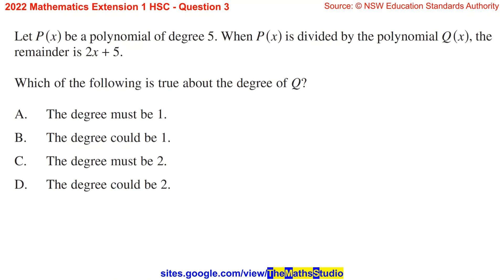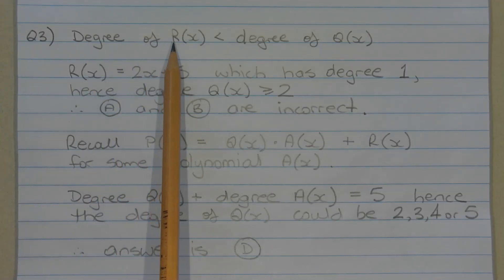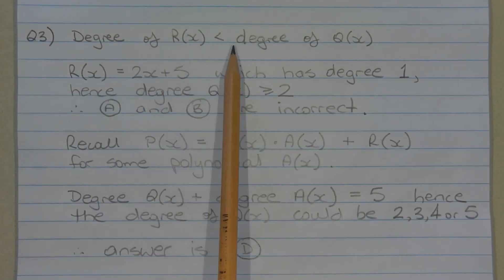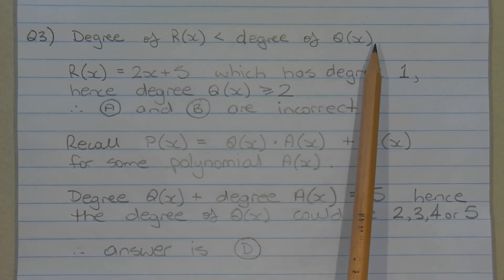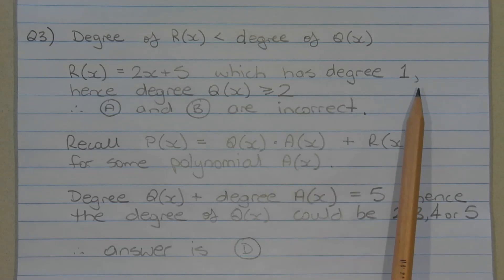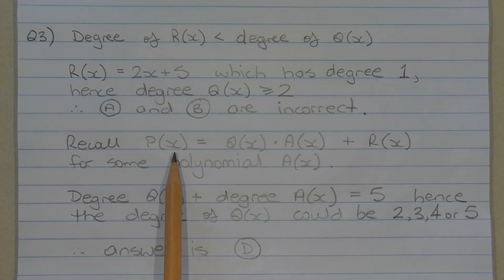2022 Maths Extension 1 HSC Q3 Find degree of polynomial divisor given degree of dividend & remainder